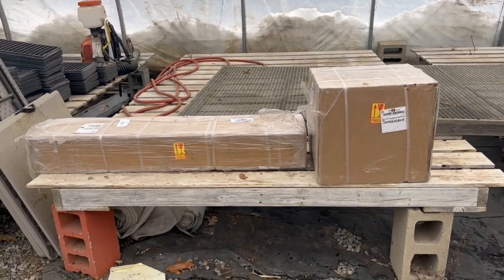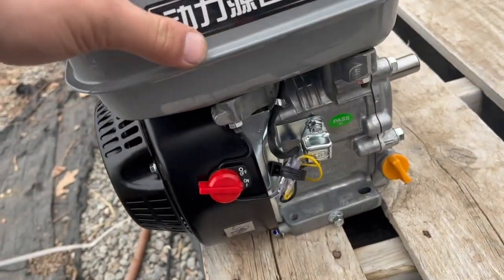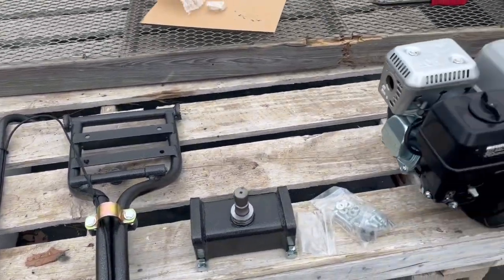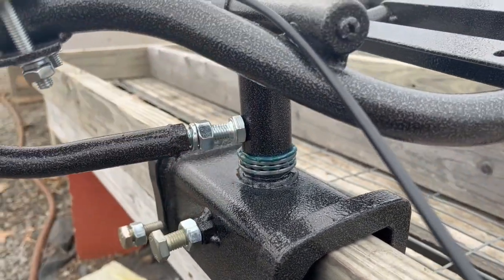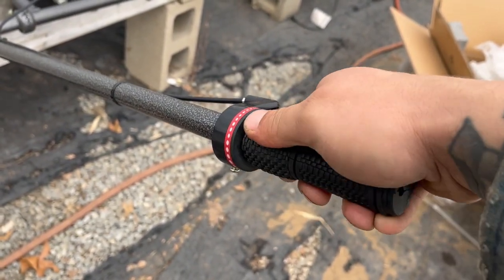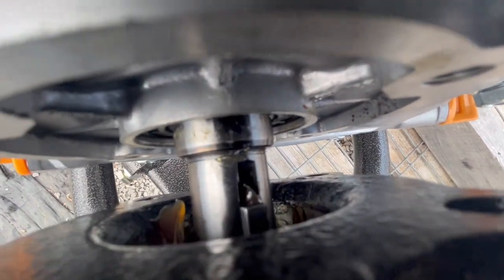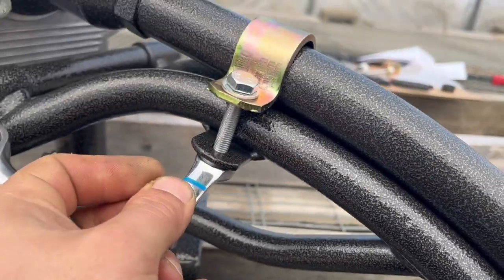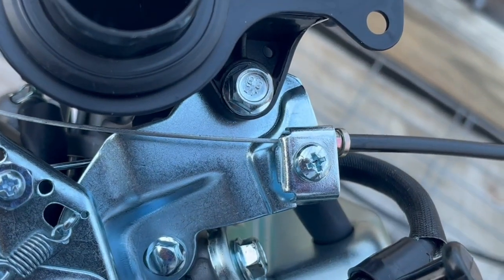Assembling Amazon Longtail Mud Motor for my Jon Boat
Purchased a long tail mud motor from amazon, no instructions with it and no good reviews so i made this to help anyone wondering about it. Ordered from Gdrasuya10 on amazon